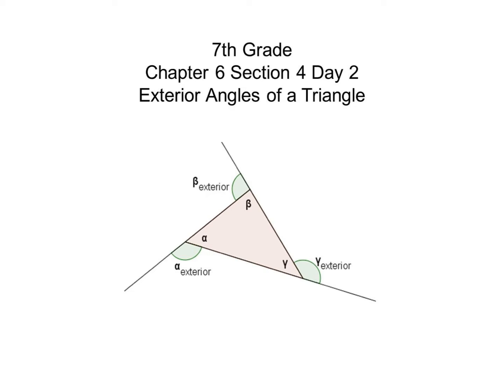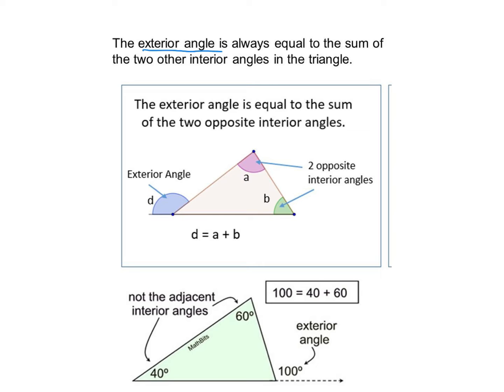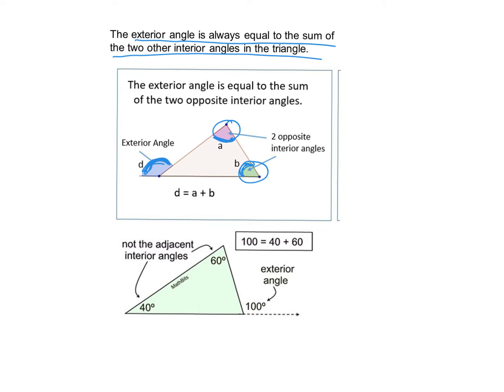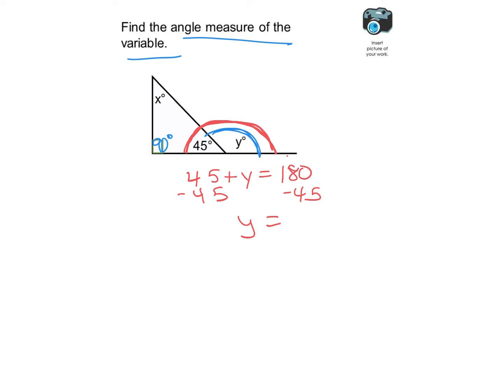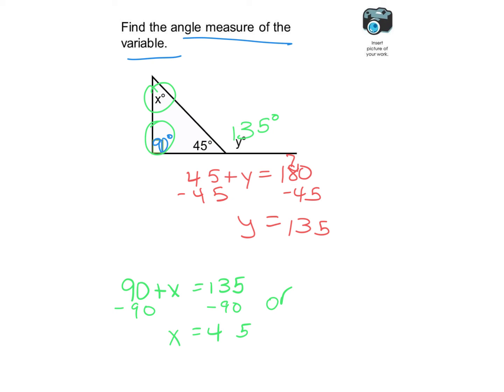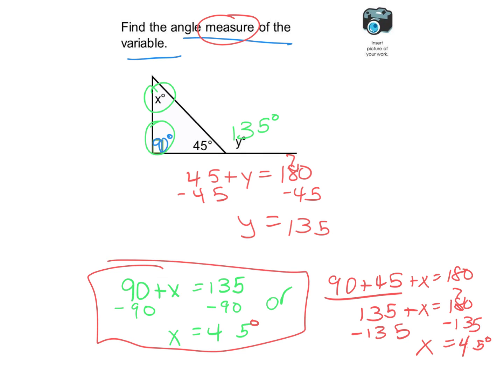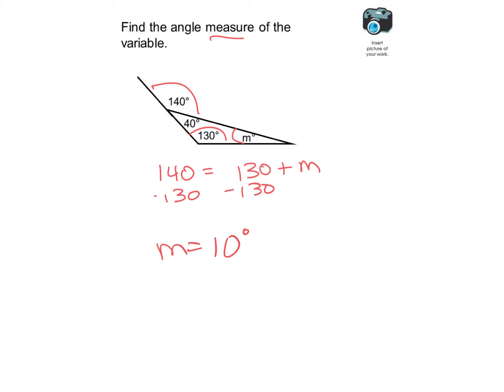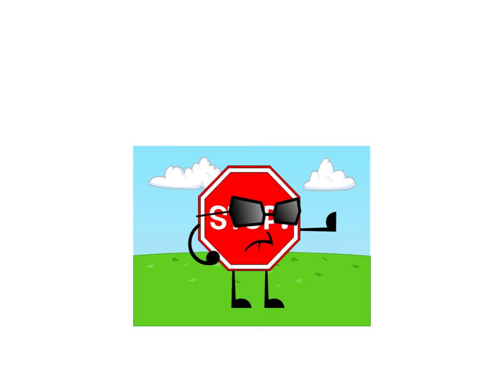7th grade Chapter 6 Section 4 Day 2 Exterior Angles of triangles.mp4